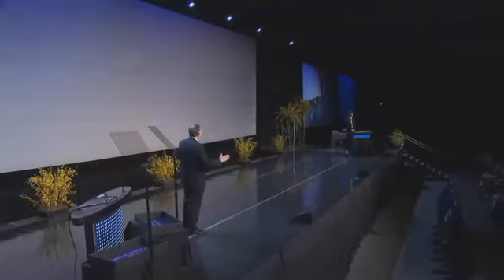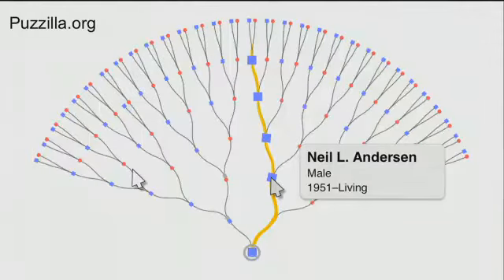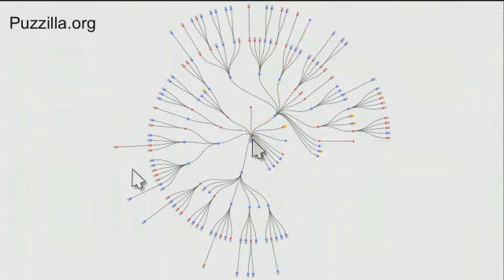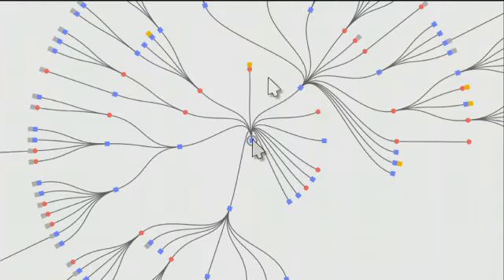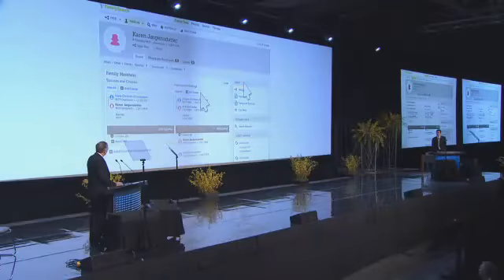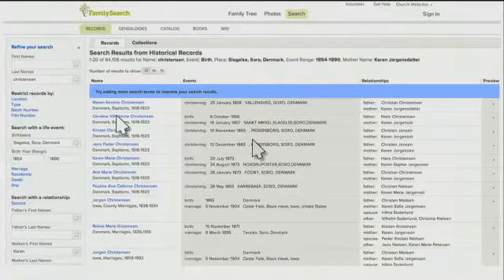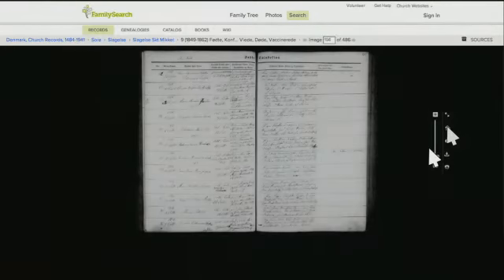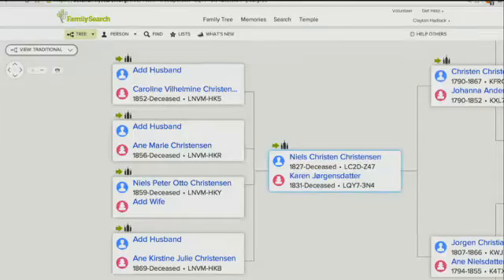Elder Andersen: Using Puzzilla to find our cousins